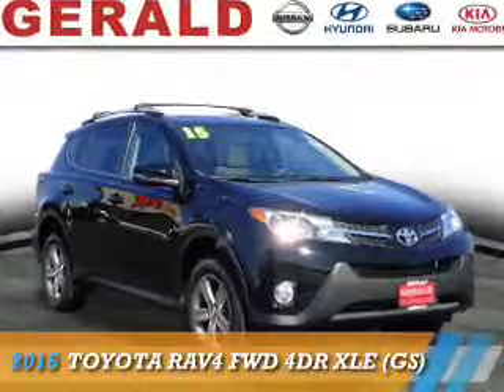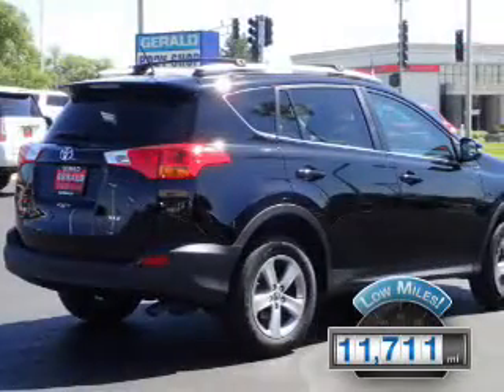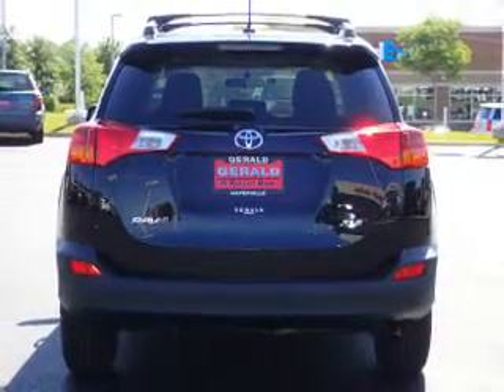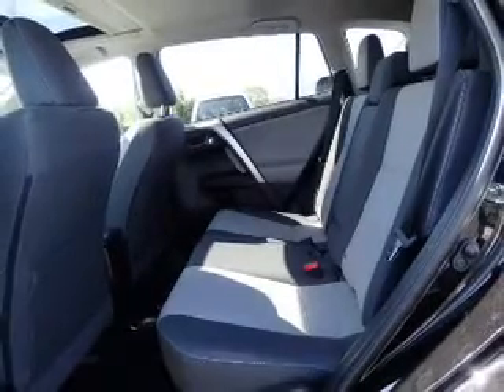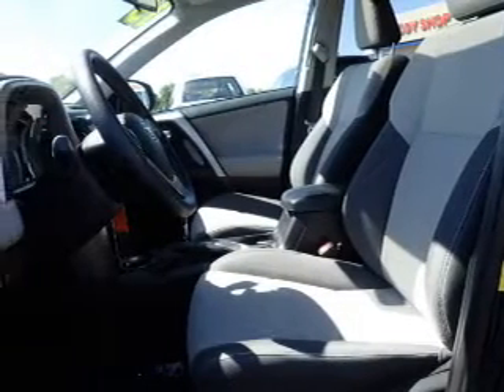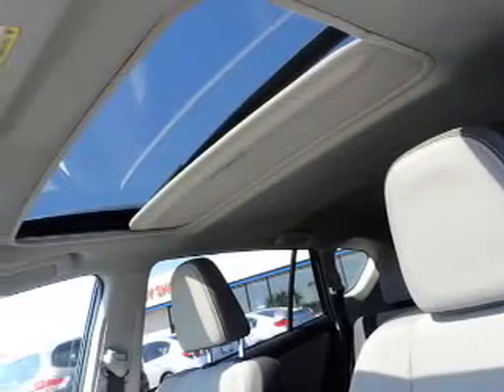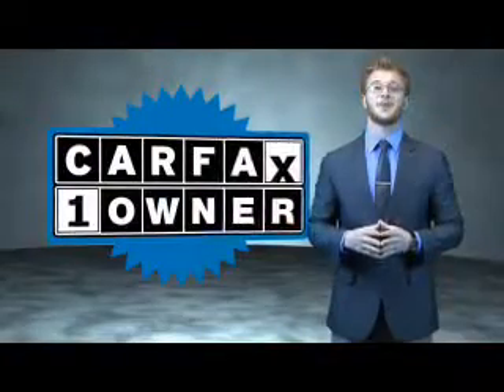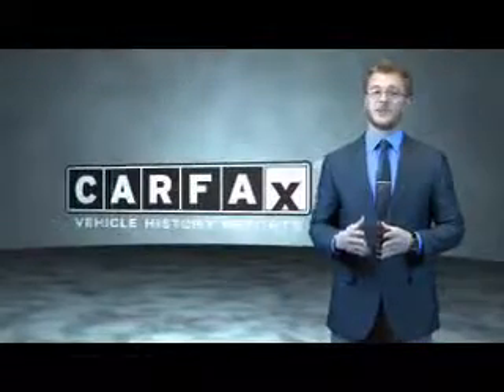2015 Toyota RAV4 P8975 - Naperville IL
Year: 2015
Make: Toyota
Model: RAV4
Trim: FWD 4DR XLE (GS)
Engine: 2.5 liter 4 Cylindercylinder FWD
Transmission: Shiftable Automatic
Color: Black
Mileage: 11711
Address:
1210 East Ogden Ave
Naperville, IL 60563
VIN:2T3WFREV3FW135589